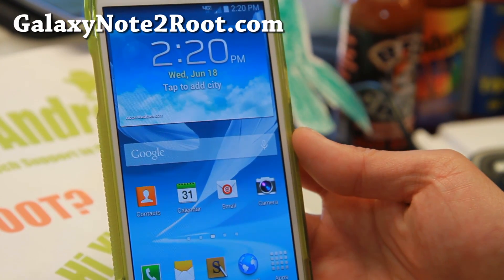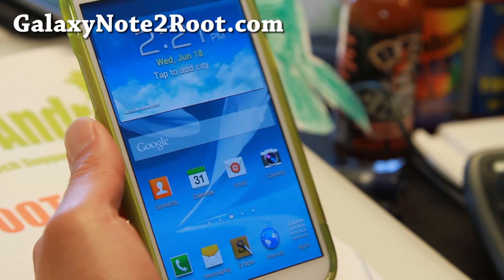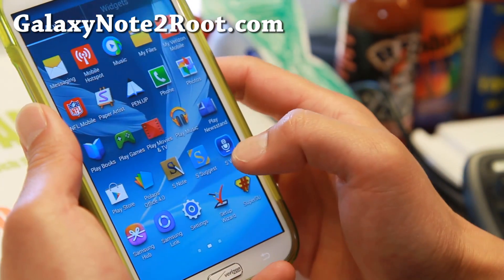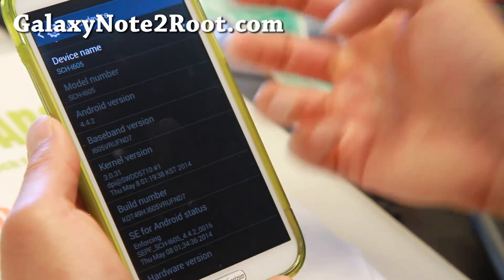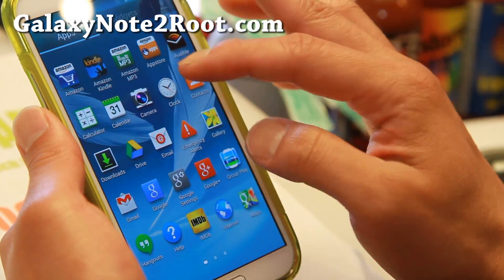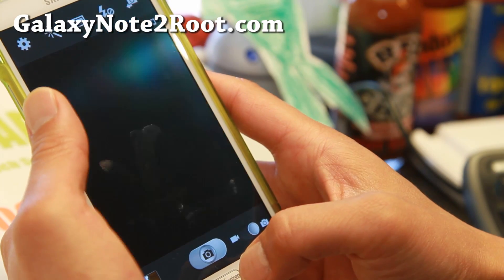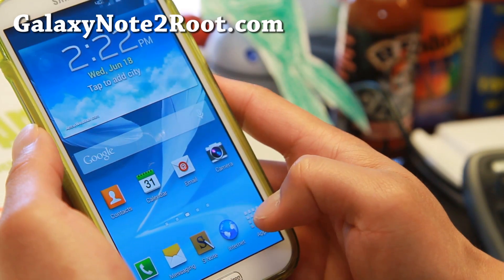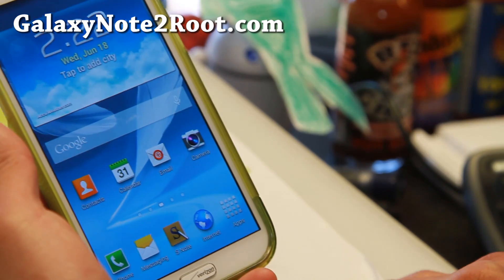Android 4.4.2 ND7 + Root for Verizon Galaxy Note 2!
Here's a quick overview of Android 4.4.2 ND7 Stock ROM with Root for Verizon Galaxy Note 2 Android smartphone users.